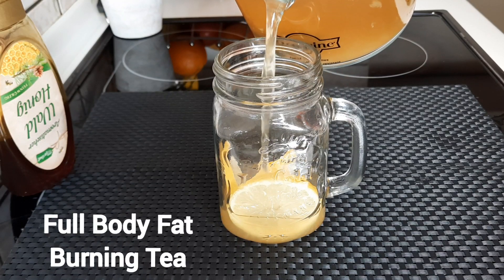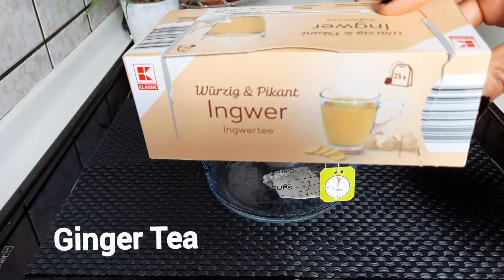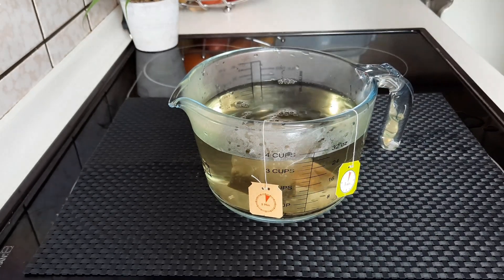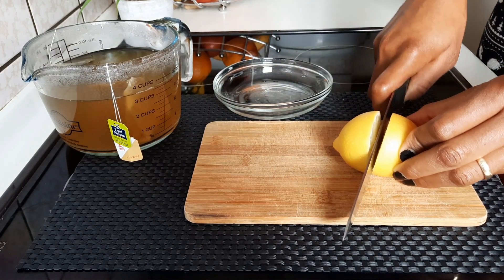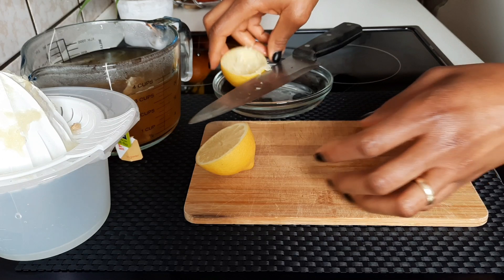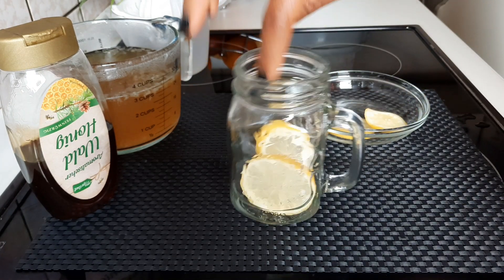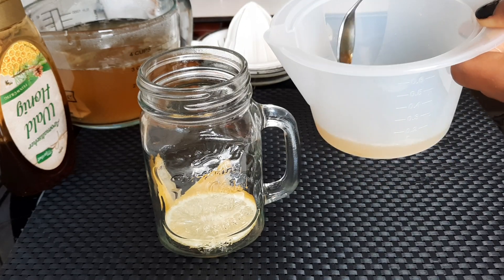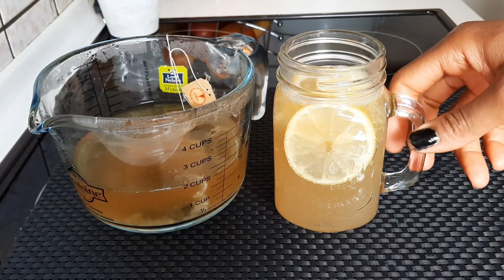No Exercise No Diet Fat Burner Drink To Loss Belly Fat In 3days, How To Get Rid Of Bloated Stomach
Hey guys🌺
Are you suffering from indigestion, bloating, bad gut, excessive stomach gas and unhealthy colon? Are you struggling  to get back in shape or you want to permanently eliminate belly fats?NO WORRIES!

Strong belly fat flush detox tea! Clean Stomach of waste and bad fat.
In this video, I share with you a very healthy fat burning tea that got me pooping out all bad tummy fats, toxins, heavy metals, bad cholesterol, waste and helped me get rid of bloating and excessive stomach gas.

STRONGEST BELLY FAT BURNER DRINK LOSE 10KG IN 10 DAYS. All Belly Fats Must Go
STRONGEST WEIGHT LOSS DRINK | FAT BURNER DRINK | DETOX DRINK

Take early morning on an empty stomach and before bed time for amazing benefits and results in 3 days